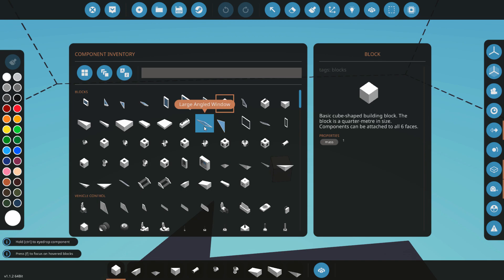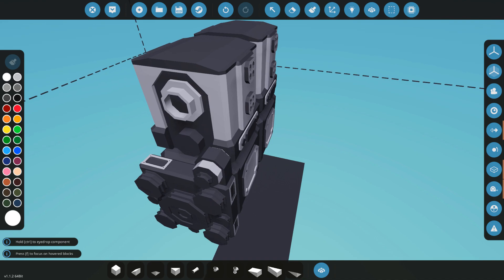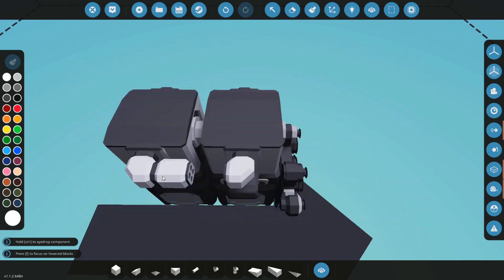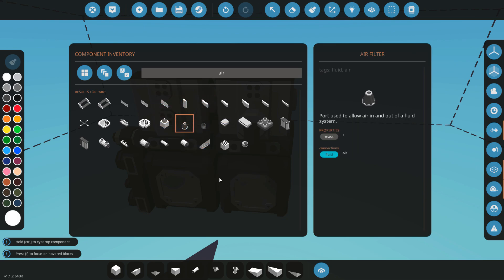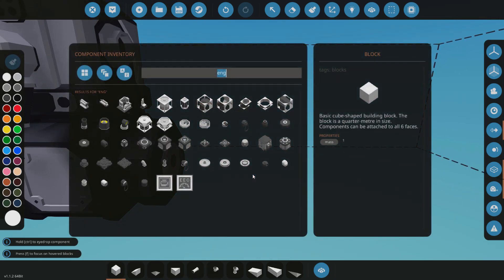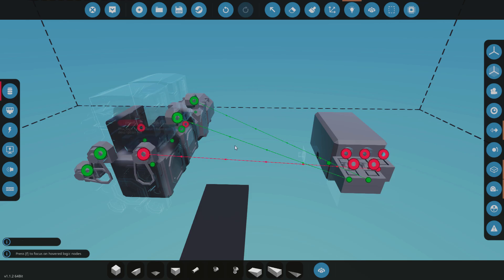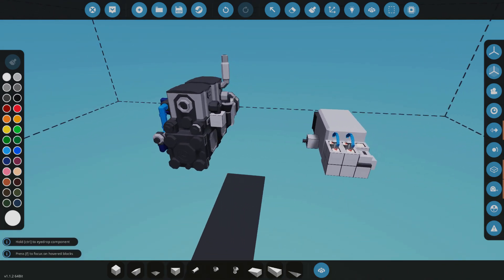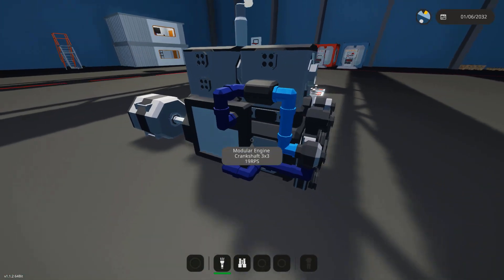RELEASE! l Stormworks Modular Engine Tutorial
In this video I show you how to create a basic engine and get it running!

Timestamps:
Intro: 0:00
Cylinders and Crankshafts: 0:08
Drive Belt: 1:24
Connections (Fuel/Air etc.): 2:33
Drive (Clutch etc.): 5:35
Controls: 7:30
Stoichiometric and Running: 10:00
Outro: 11:36